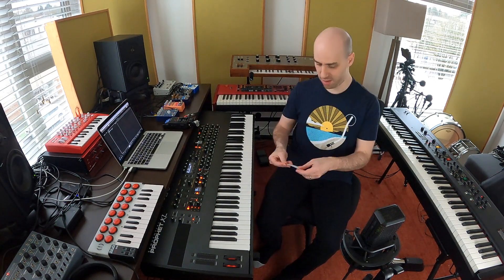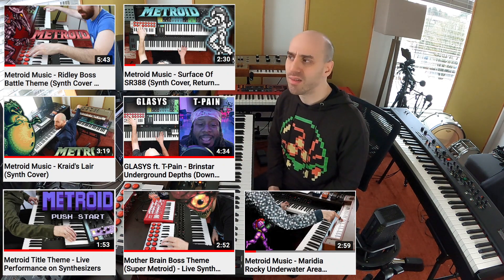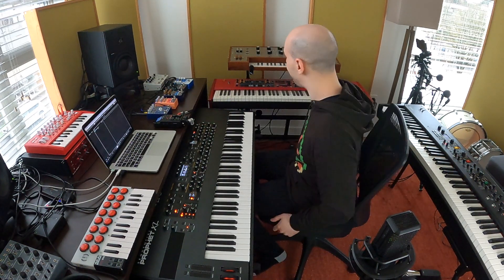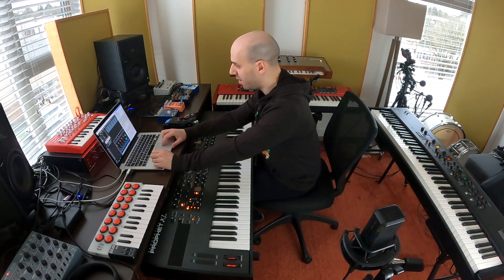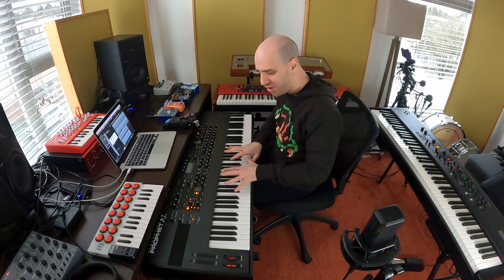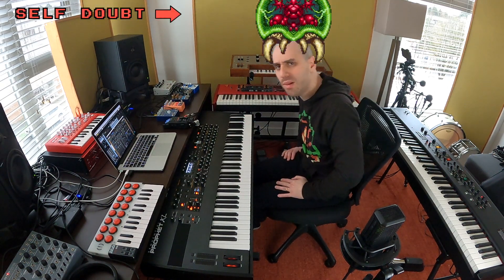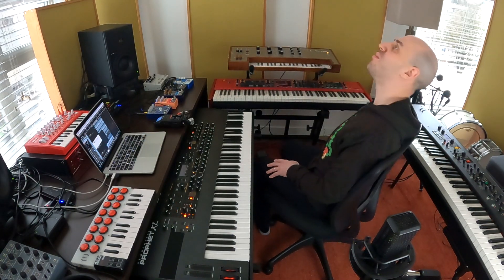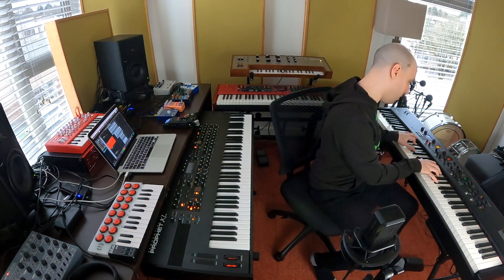Creating Metroid Music In One Hour (From Scratch #6)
My attempt at composing a Metroid style theme in only one hour using my keyboards and synthesizers. What do you think, does it sound like Metroid?

First game in the series I ever played was Return of Samus on Gameboy, I fell in love with the amazing atmosphere and then played Super Metroid, Fusion, Zero, and the Prime series. The brilliant, ominous soundtracks and the giant intertwining maps always drew me in.

Gear I use in this video: Nord Stage 2 EX, Sequential Prophet XL, Therevox ET-4, Addictive Drums 2, Retrologue, Yamaha CP-88.